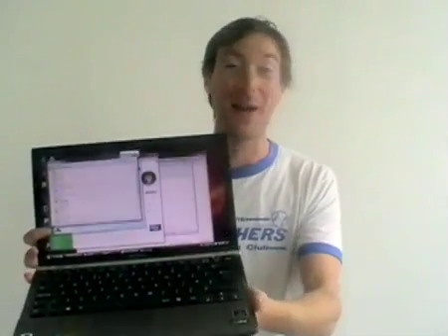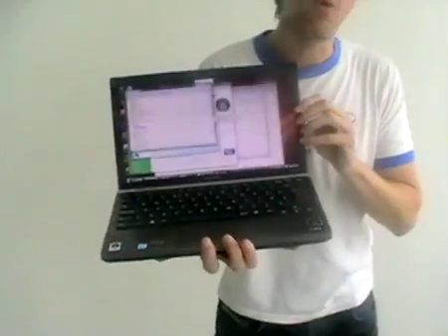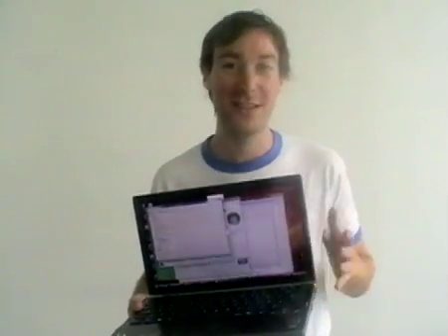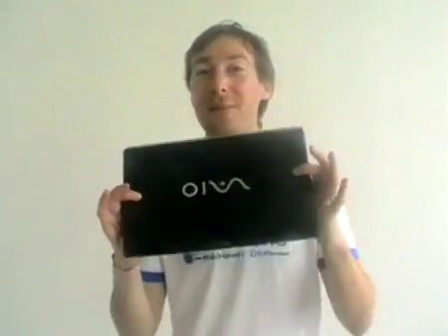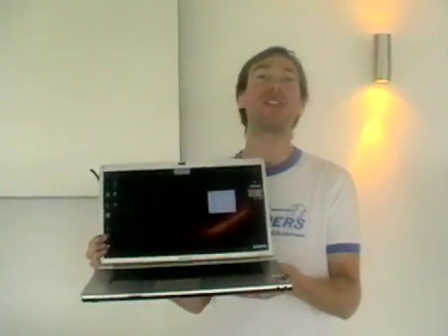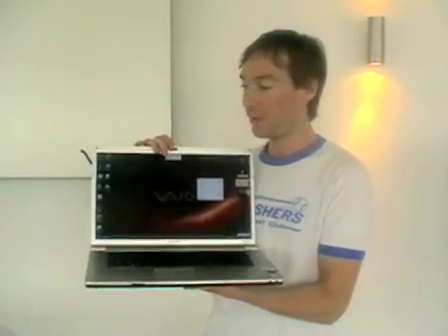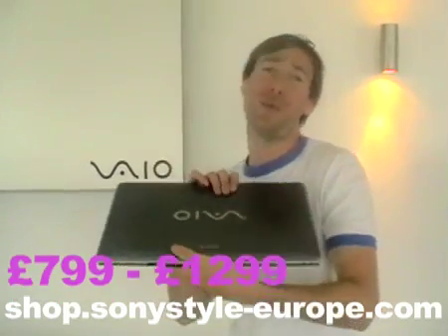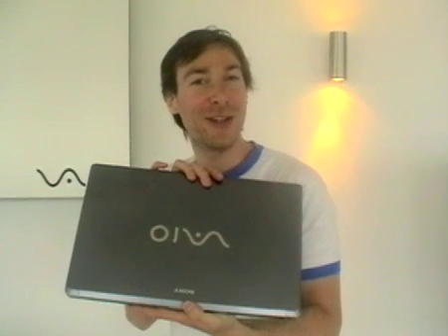Vaio Z & Vaio FW review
Dan examines 2 new laptops from Sony